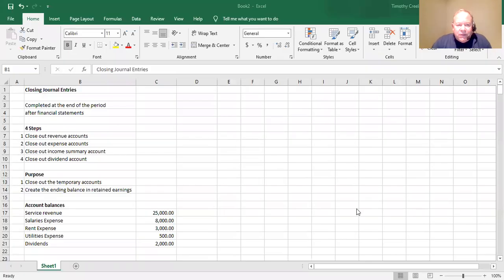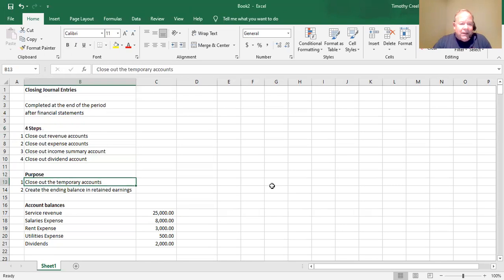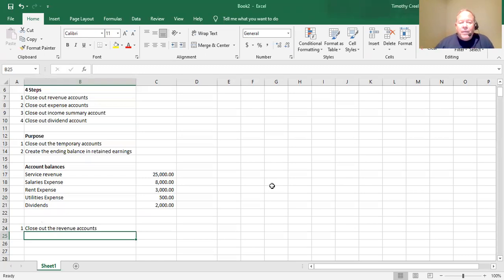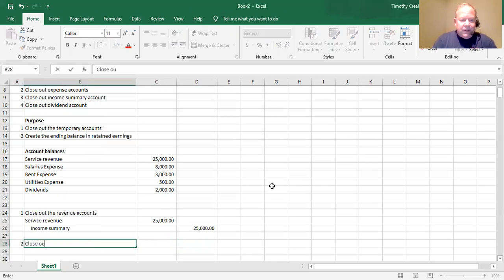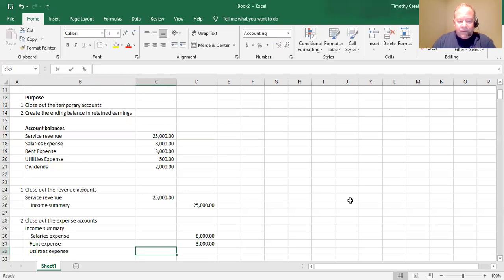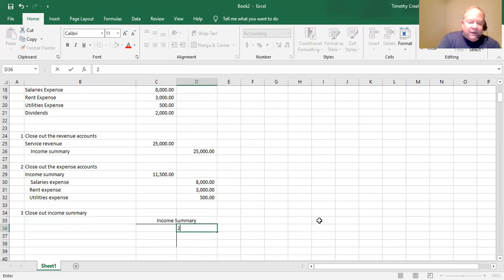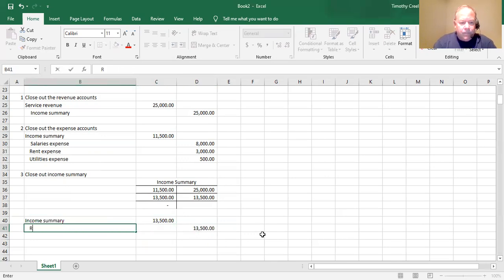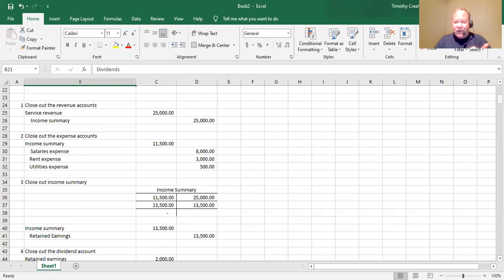Closing entries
Lecture on the closing entries